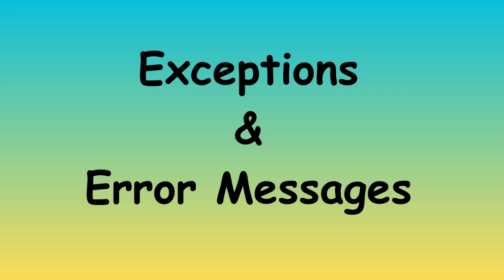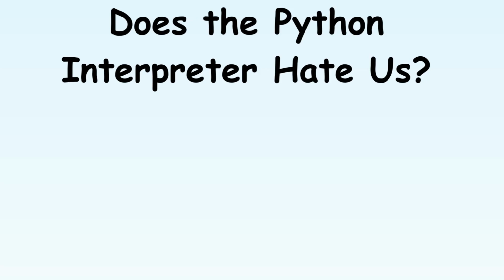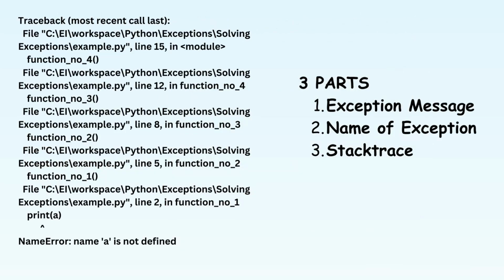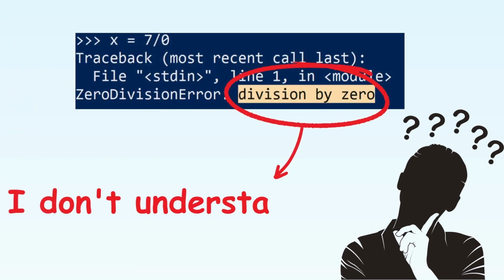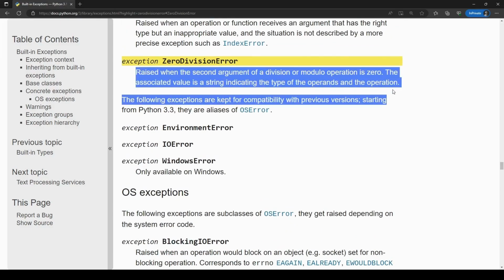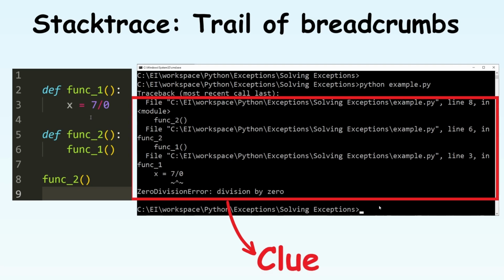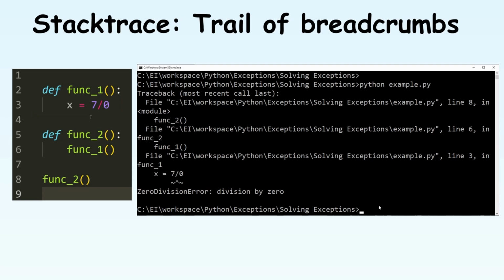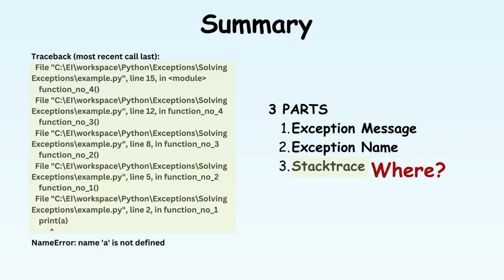Python: Debug Exceptions like a Pro!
Exceptions in Python are pretty easy to solve if you know what you are doing. This video shows the 3 steps to follow that can be used to solve any exception that might occur while coding in Python!

Main Article:
Python: Details contained in an Exception

Related articles:
1. Print just the "Exception Message"

2. Print just the "Exception Name"

3. Print just the "Stack Trace"

Fundamentals of Exception (link to be updated)